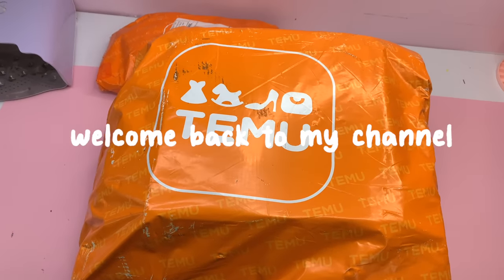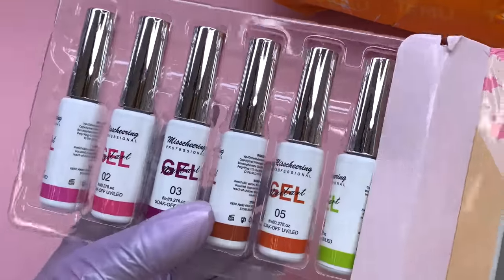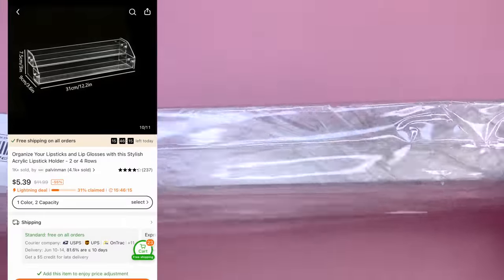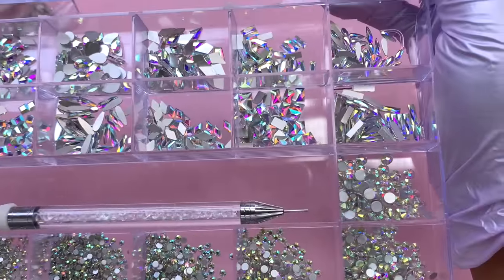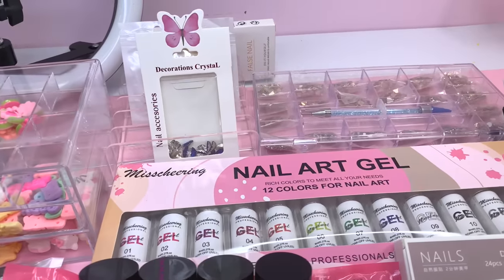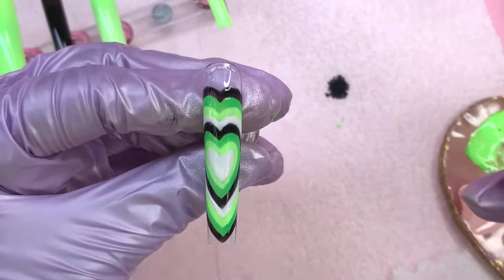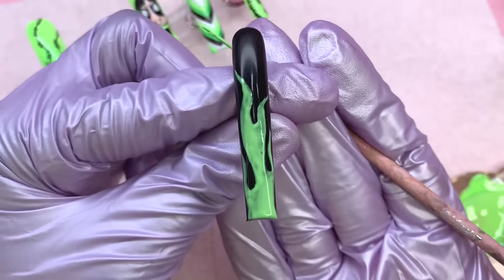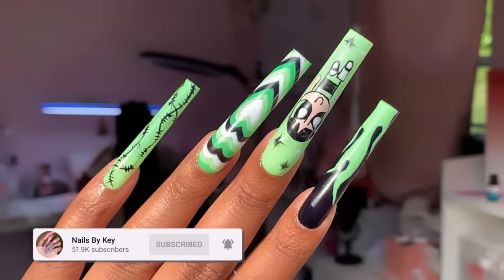HUGE TEMU SUPPLY UNBOXING! EXTREMELY CHEAP NAIL PRODUCTS | POWERPUFF GIRL PRESS ON NAILS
hey everyone! welcome or welcome back to another video. in today's video i will be bring you all another huge Temu nail supply haul! also testing out content creator equipment. 🧡

🌻 Or use my code pick3699 to get all my items with a $100 coupon bundle!

1. Pink Fake Nails With Flower And White Tip Design $1.39💰

2. 24 Pcs Jelly Red Chess Fake Nails $1.29💰

3. Y2K Press On Nail $2.49💰

4. Coffin Fake Nails $1.89💰

5. Nail Rhinestone Glue $1.49💰

6. 5 Pcs/Pack Square Nail File $2.49💰

7. Carving Gel Supplies $1.49💰

8. 12 Color Gel Painting Set $20.49💰

9. Acrylic Makeup Finger Nail Art $4.89💰

10. 10pcs 3D Cross Nail Charms $1.49💰

11. Cross Nail Art Charm $3.49💰

12. Cute Mini Love Heart Utility Knife $1.09💰

13. Candy Charms Cute Set $4.49💰

14. 20 Pcs 3D Nail Art Decorations $1.49💰

15. Desktop Jewelry Box $13.99💰

16. Eyeshadow Palette Makeup Organizer $2.89💰

17. 220 Golden Rhinestones $26.49💰

18. Desk Light With Clamp $19.69💰

19. 10 Inch Overhead Shooting Bracket $18.29💰

20. Nail Powder Glitter Supplies $1.49💰

21 . Nail Polish Lipsticks Holder $5.99💰

𝘪𝘯𝘵𝘳𝘰:  ♪ Storybook (Prod. by Lukrembo)